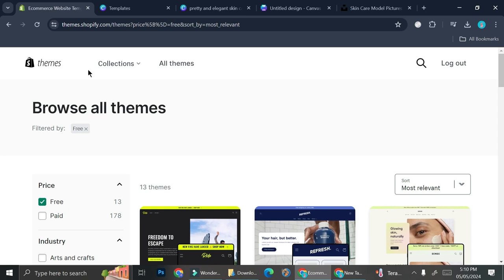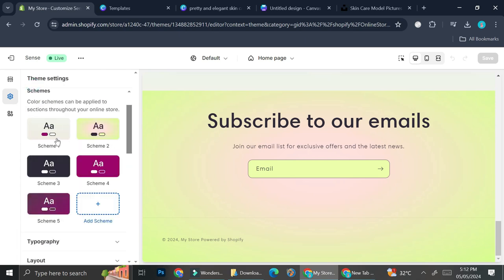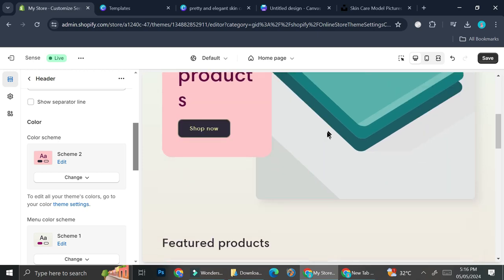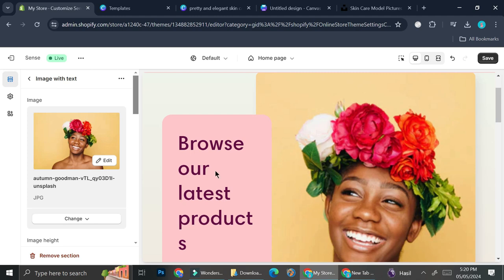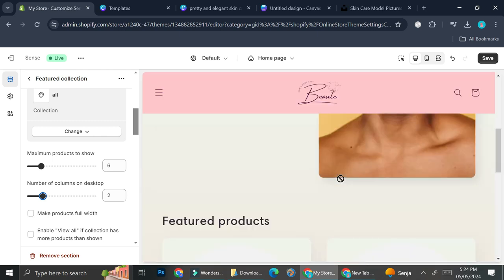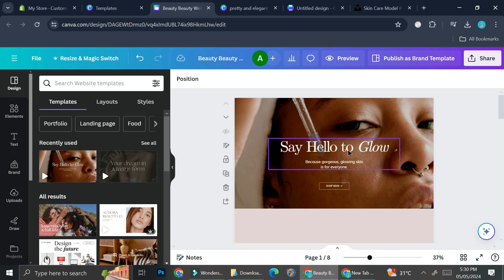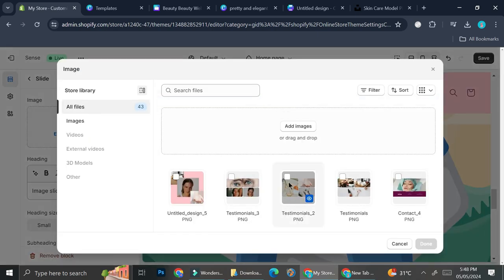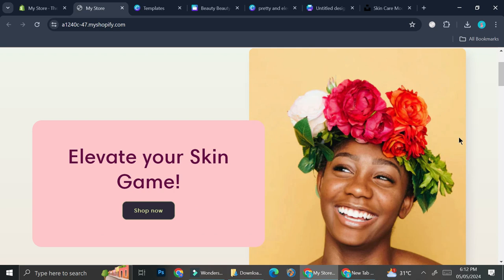How to Create a Beauty Shopify Store | Shopify Store Tutorial for Beginners 2025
How to Create a Beauty Shopify Store
If you are looking for a video about shopify store tutorial for beginners, here it is!